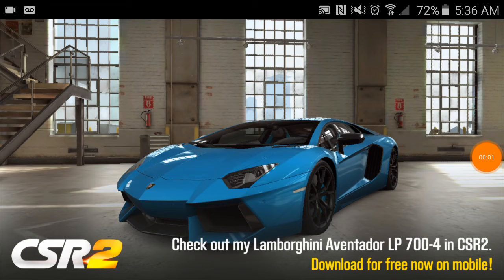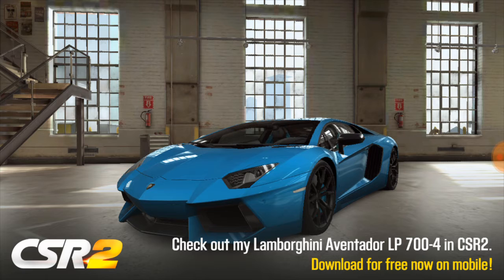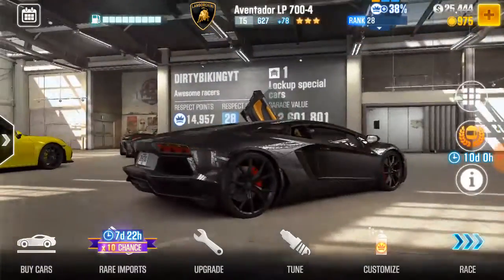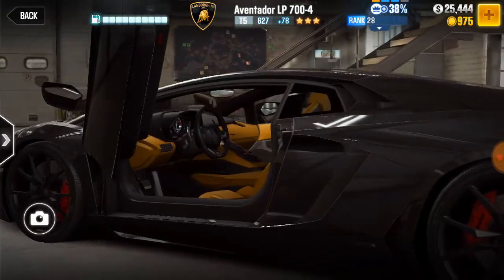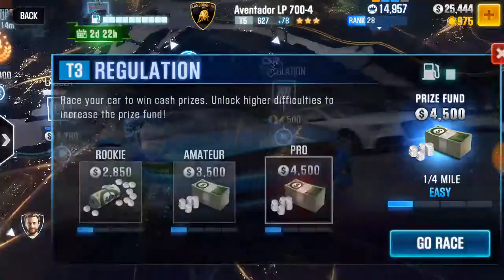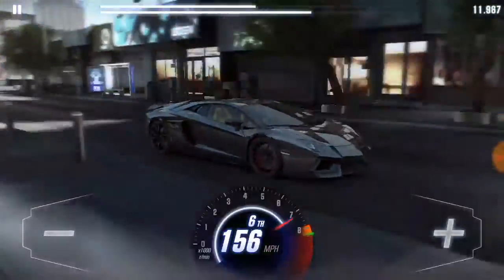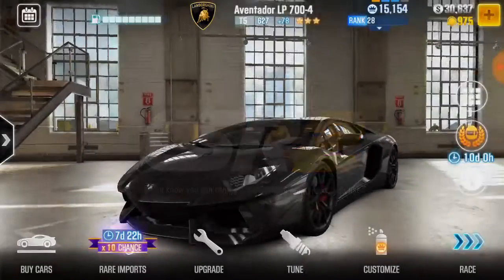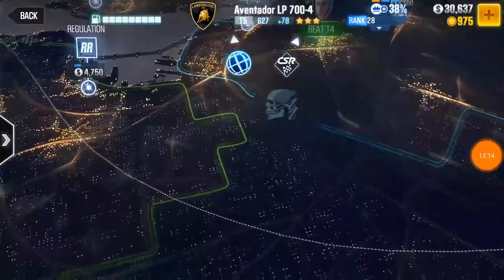I GOT A LAMBO INSTEAD OF THE NSX |CSR2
Recorded by DU Recorder – Screen recorder for Android install the app, i won the lambo aventador instead of the nsx so glad, and happy skip to 7:30 to see the races.